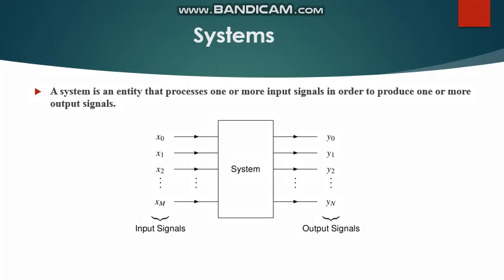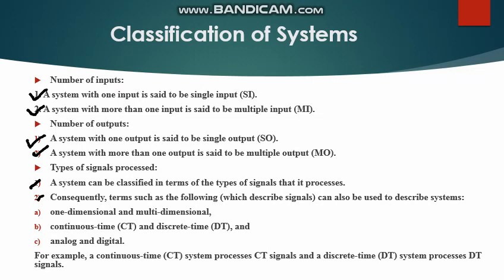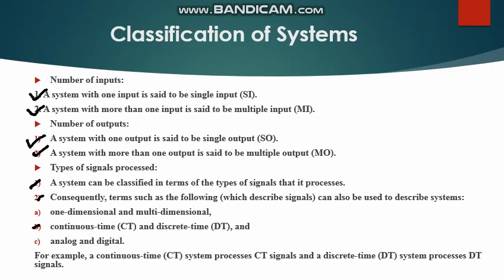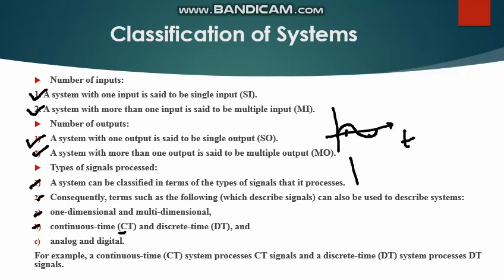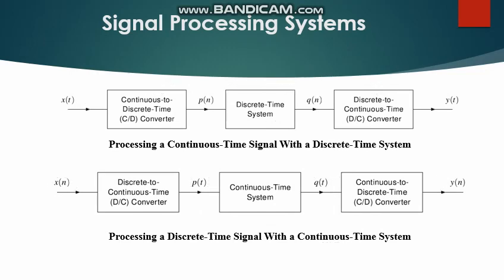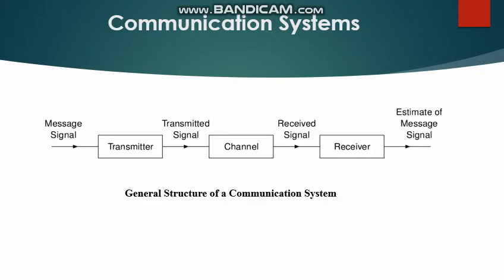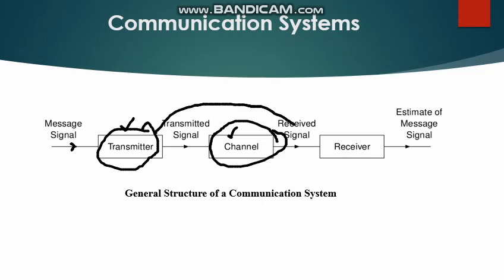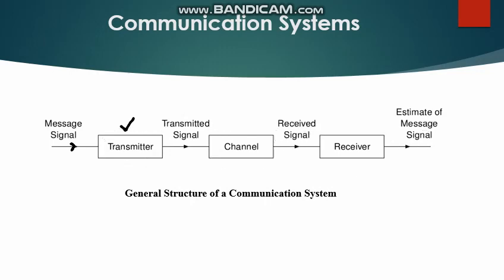Basics on Systems Part 01